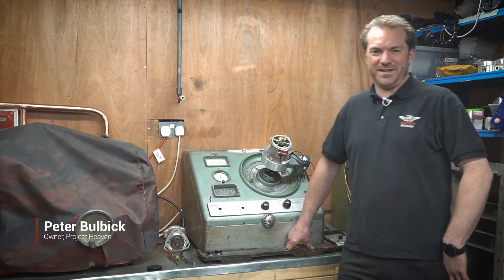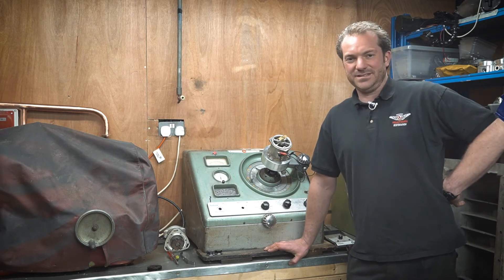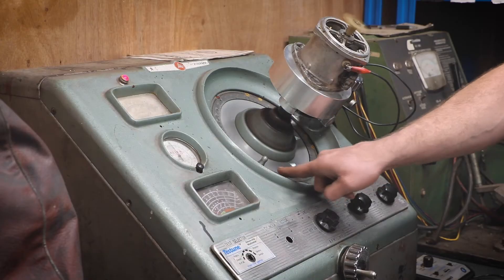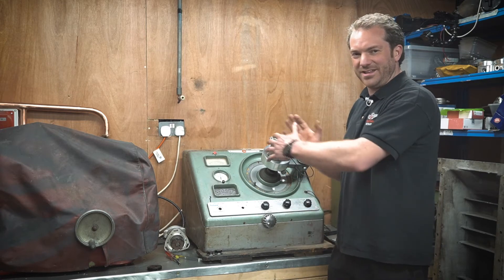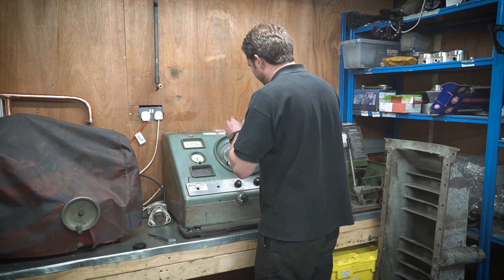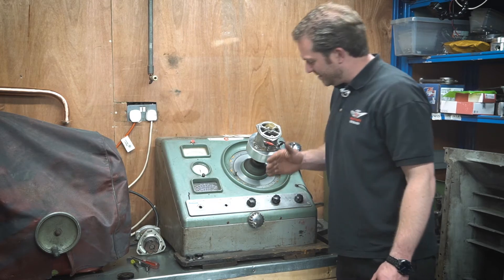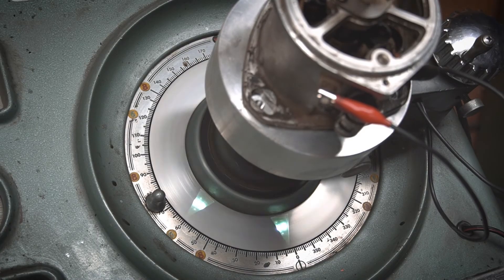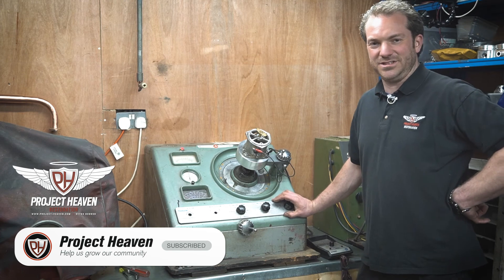Ferrari twin points distributor setup & timing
Chapters:
00:00 Introduction to setting up a Ferrari distributor
00:17 Why it is important to set it up on this machine
00:57 How to setup the distributor testing machine and how to read the machine
01:57 How to adjust a Ferrari distributor and what settings you need to aim for
02:47 How a correctly setup Ferrari distributor should look on the machine
03:21 How to test the automatic advance is working
04:22 How we can help you with your Ferrari distributor

Classic & Vintage Car Restoration - All work aspects carried out in-house.

Highly skilled engineers.

⚡Project Heaven⚡
✔️Engine building
✔️Classic & vintage car servicing
✔️Fabrication room,
✔️Fully equipped in-house CNC machine shop
✔️Concours paintwork
✔️Body Shop
✔️Rolling Road
✔️Tig, Mig, Gas & Spot Welding
✔️Shot blasting.

Project Heaven; The home of a small consortium of highly skilled engineers, designers, craftsmen, collectors and racers. Together offering a complete range of skills and mind-blowing project opportunities. Why choose us? We have extensive working knowledge of; Ferrari, Maserati, Jaguar, Alfa Romeo, Bentley, Lagonda, Aston Martin models and vintage and pre-war vehicles. Plus all the tooling and experience to be able to complete all of our work in-house. That means we don’t need to use third party contractors to carry out work for us, so we can assure that our work is never compromised and is always carried out to our ultra-high exacting standards. Regardless of whether your project is a cherished member of the family, an investment piece or an all-out racer, they all get the love and attention they deserve.